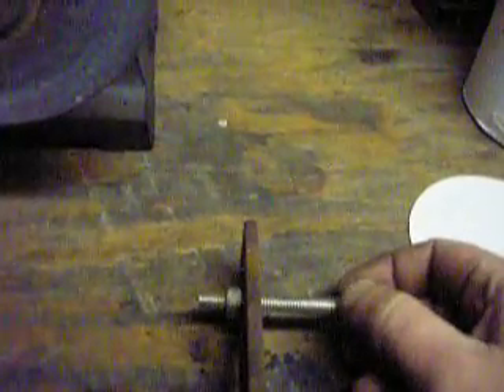free hydraulic brake piston depressor / free a stuck caliper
heavy piece of metal that wont bend with a hole for a bolt and nut. if your caliper is stuck, use a tool like this to push the stuck piston in. you ll have to suck some brake fluid out of the brake reserve first, because fluid will be pushed into the reserve